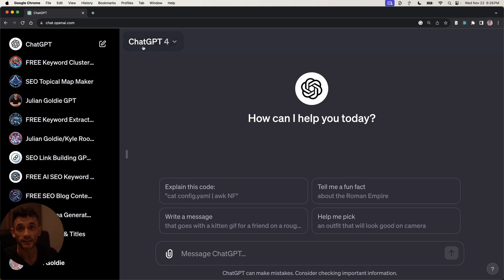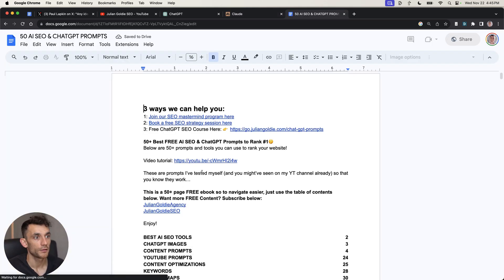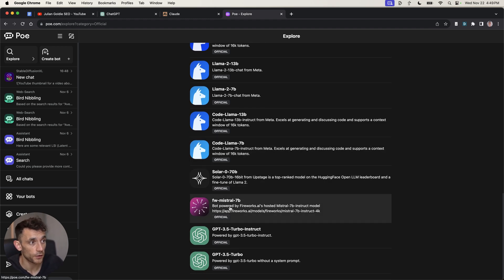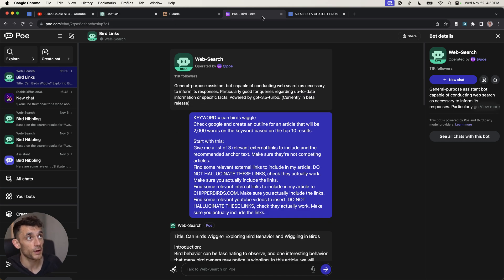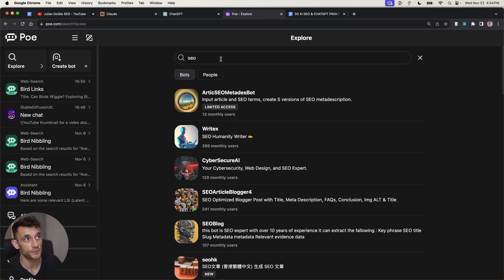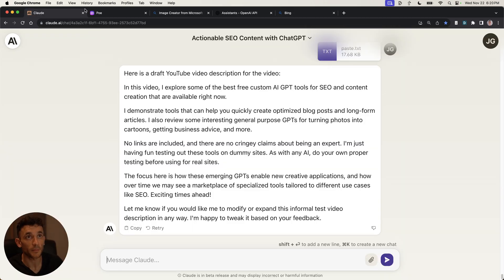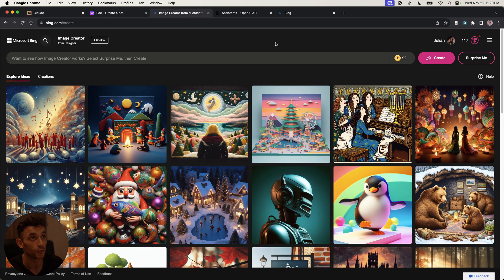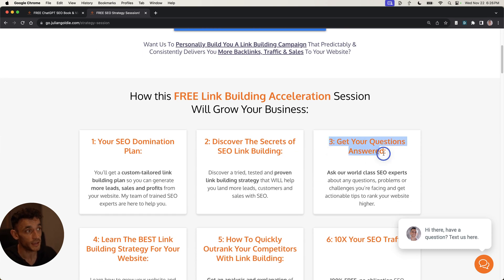FREE ChatGPT 4 ALTERNATIVES: 4 FREE Better AI SEO Tools (No Waitlist)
Welcome to today's video where I dive into the best free alternatives to ChatGPT for SEO.

If you've been stuck on the long waiting list for ChatGPT Plus or simply curious about other AI models, this is the video for you.

From scraping the web to generating images and building your own AI SEO Tools, I'll guide you through various AI tools that are completely free and incredibly efficient for SEO.

Please note, this video is for educational and fun purposes. I encourage you to do your own research as using AI content for SEO involves certain risks.

Join me in exploring these exciting tools and see how they can benefit your SEO strategies without costing a dime. Remember, it's not just about finding free alternatives to ChatGPT Plus, but understanding the vast potential of AI in SEO.

00:00 Introduction to Chat GPT SEO Alternatives
00:43 The Current Situation with Chat GPT Plus
01:11 Exploring Free Alternatives to Chat GPT Plus
01:48 Using Claude AI as a Free Alternative
02:41 Exploring Poe.com for Multiple AI Models
05:29 Creating Custom Bots on Poe.com
08:11 Using OpenAI Playground for Customization
10:16 Generating Images with Bing.com
11:57 Using Bing.com AI Copilot for Web Search
13:51 Conclusion and Offers 💡 Disclaimer: This video is meant for fun and experimental purposes on test websites. Always conduct your own research. Using any experimental SEO comes with its own set of risks.